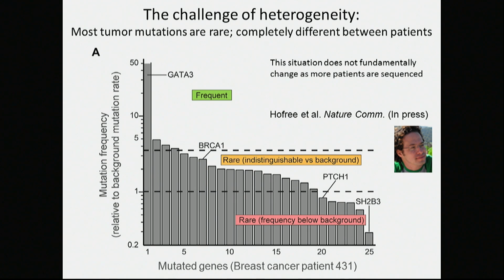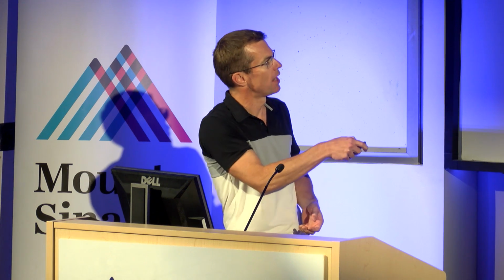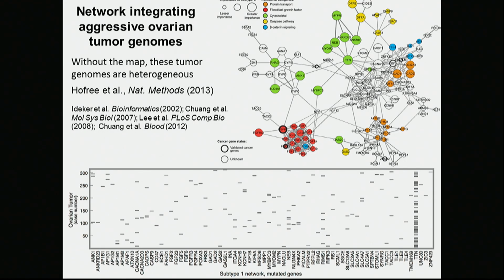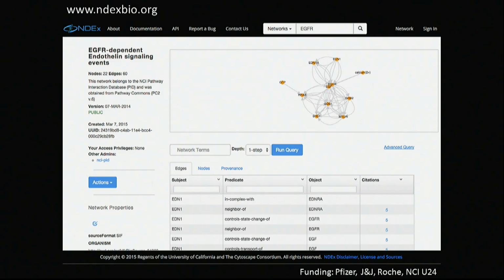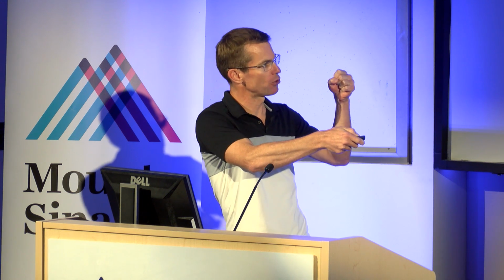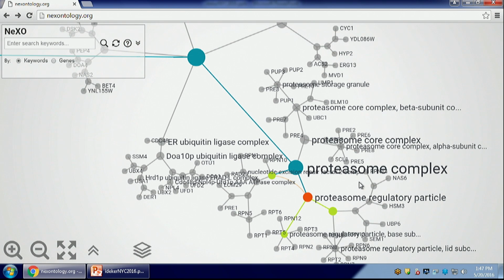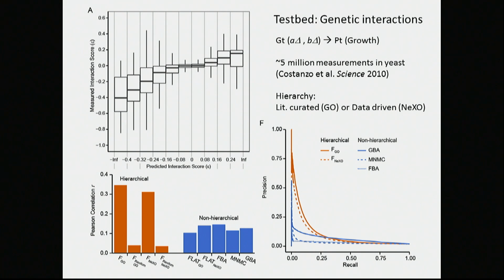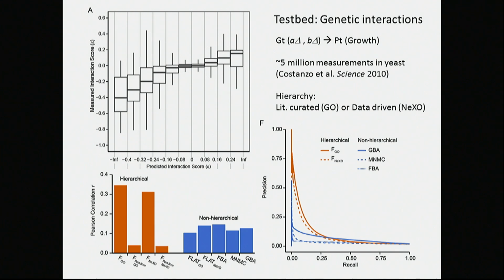Genomics, Big Data, and Medicine Seminar Series – Trey Ideker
“Integrating Mutations and Variants Using Protein Networks”

Dr. Trey Ideker’s current research focuses on developing the right experimentation and analysis to automatically assemble maps of pathways. Dr. Ideker founded influential bioinformatic tools including Cytoscape, a popular network analysis platform and, in 2006, was named one of the Top 10 Innovators by Technology Review Magazine.